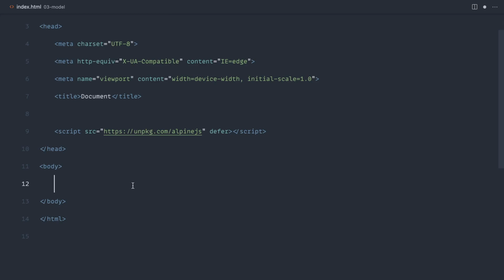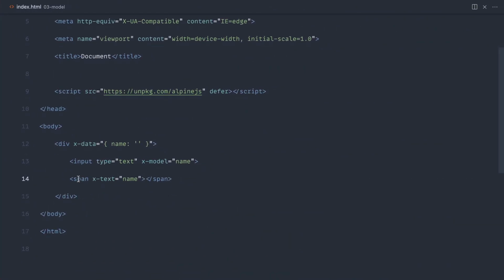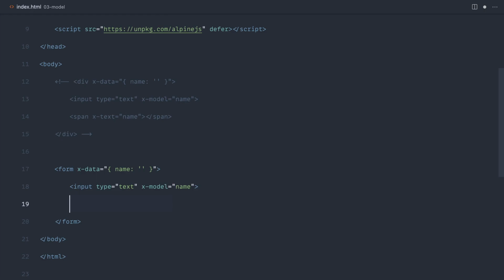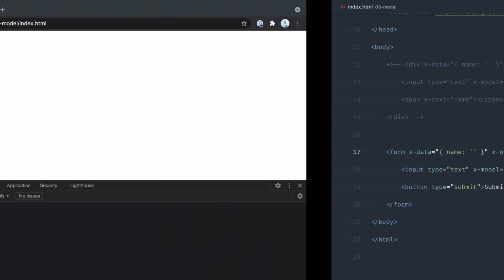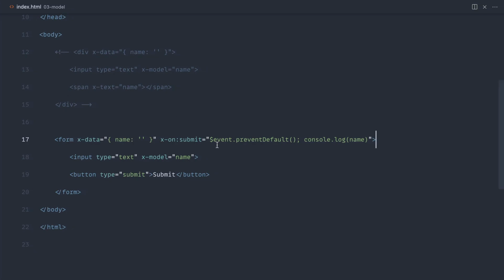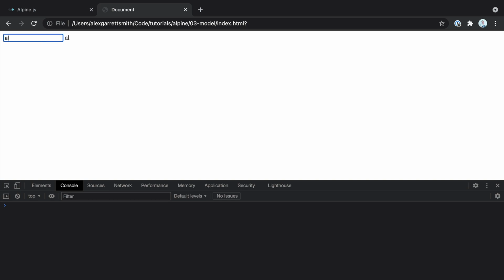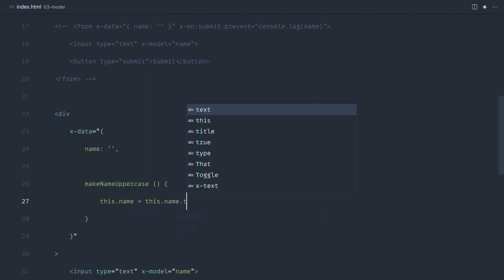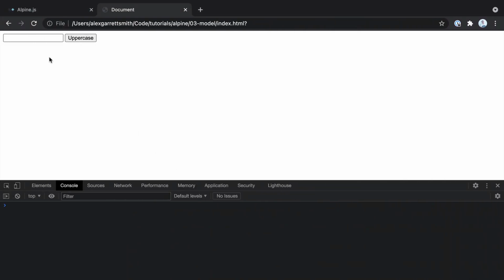Learn Alpine.js: Model (4/19)